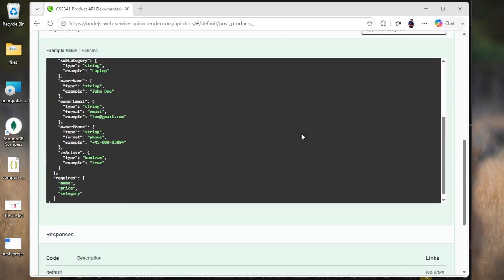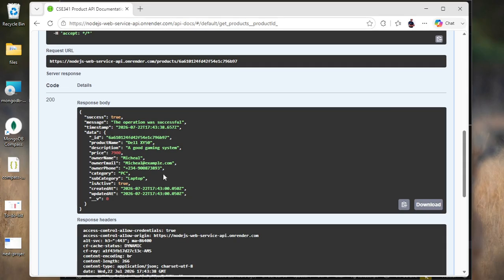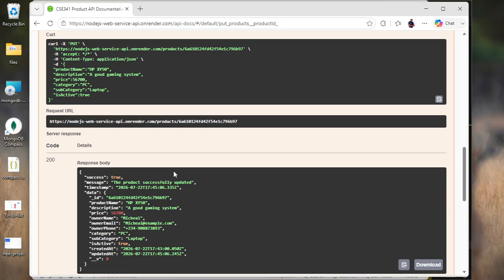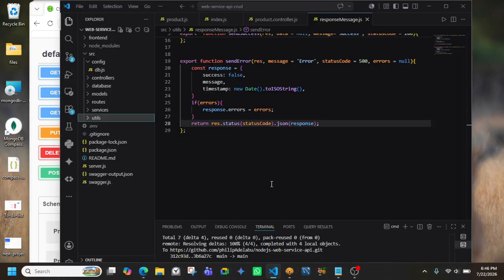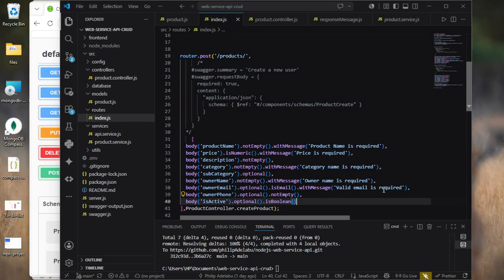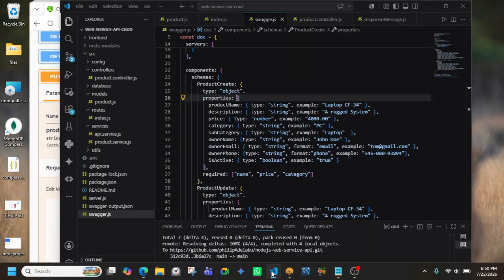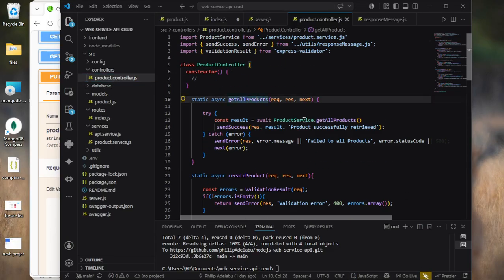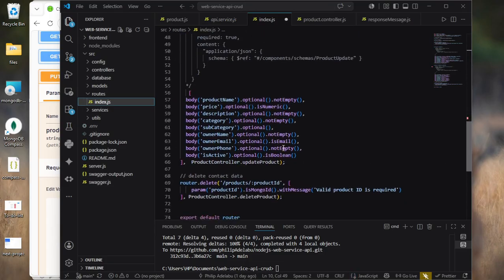nodejs crud webservice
Show how swagger can be used to beautifully interact with web service api.